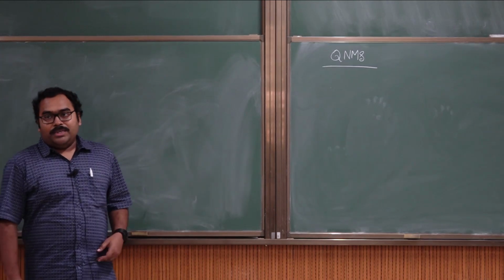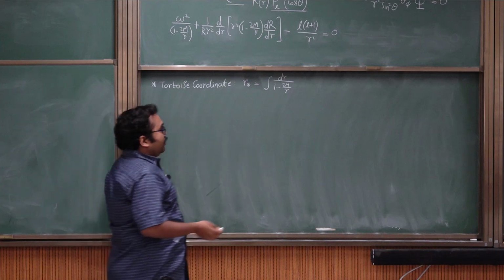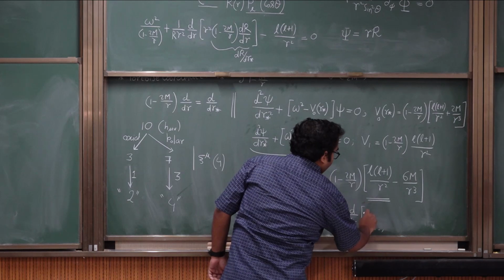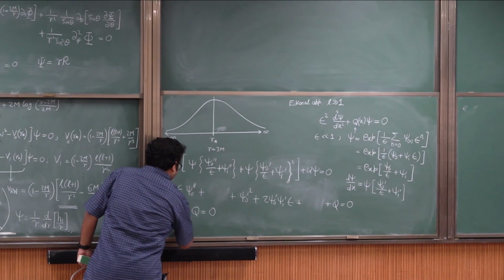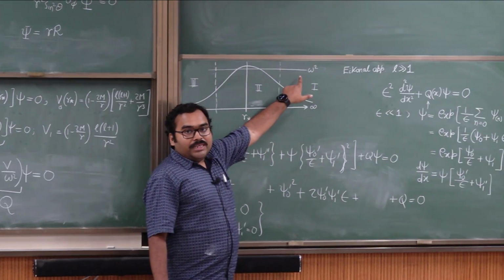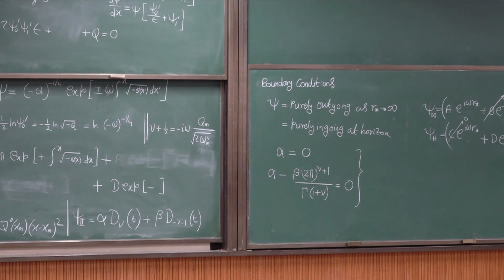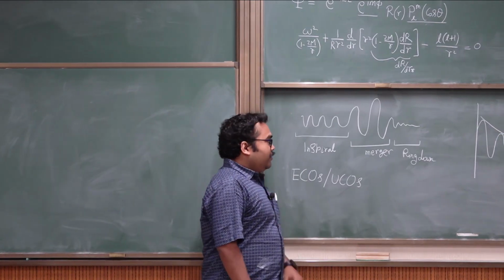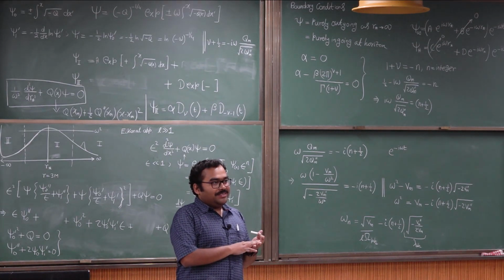Observational aspects of BHs and GWS I | Lecture 3 | Sumanta Chakraborty